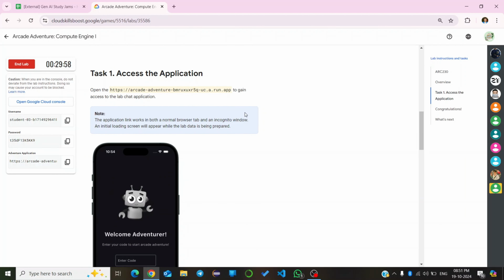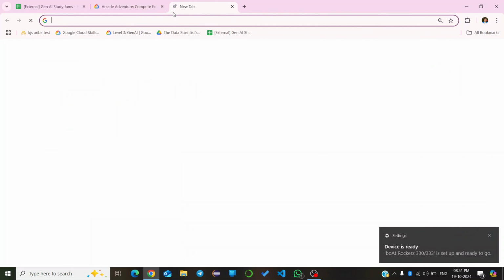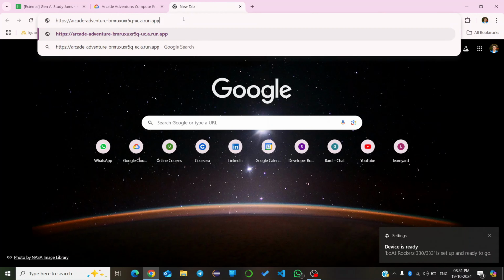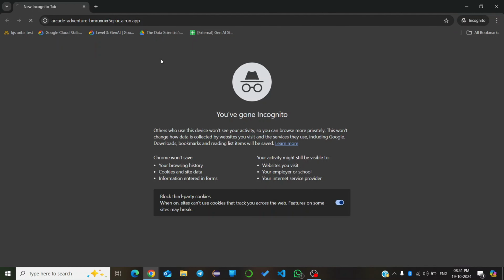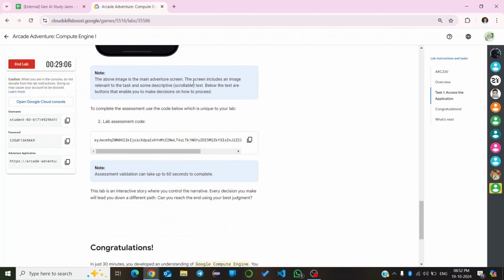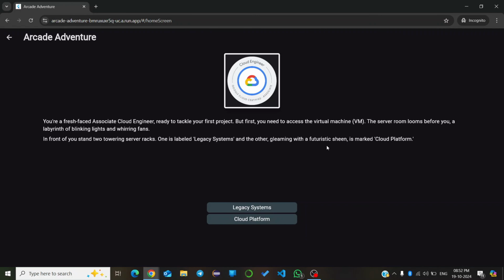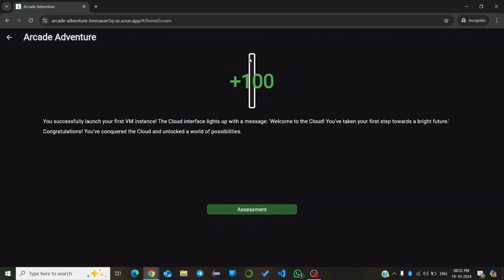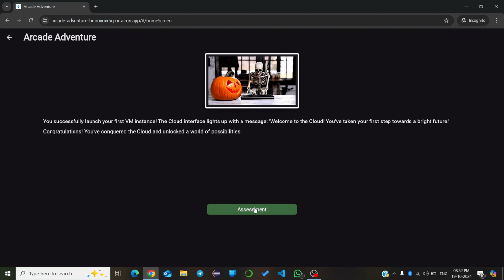ARC230 | Arcade Adventure: Compute Engine | Level 3: Google Cloud Adventures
"Explore the step-by-step solutions for the Gen AI Study Jam modules! In this video, I break down each task and provide insights to help you complete the study modules with ease. Perfect for anyone participating in the Google Cloud Gen AI Study Jam.